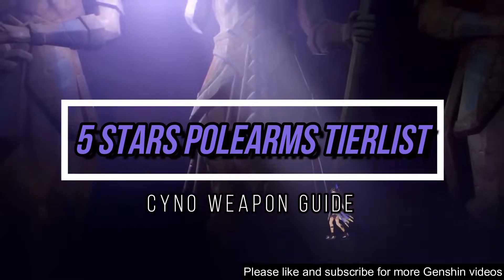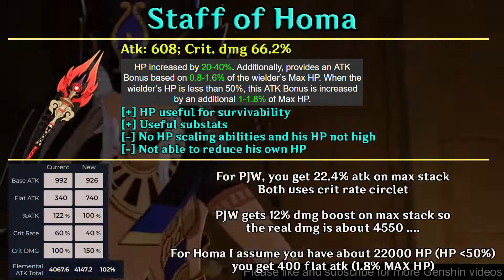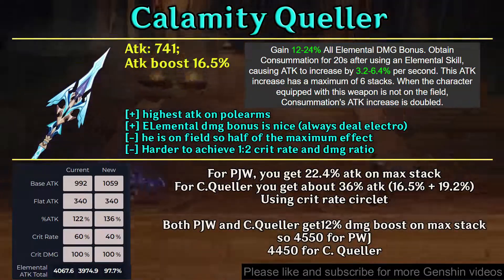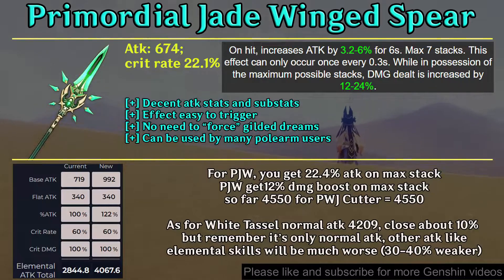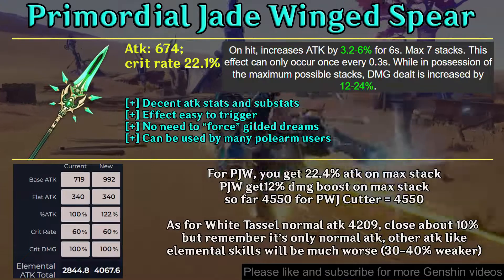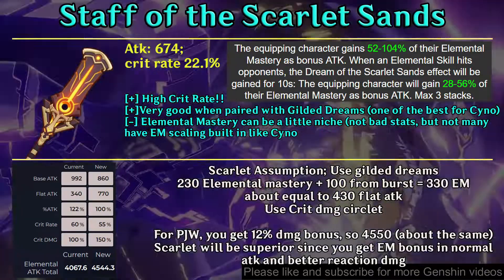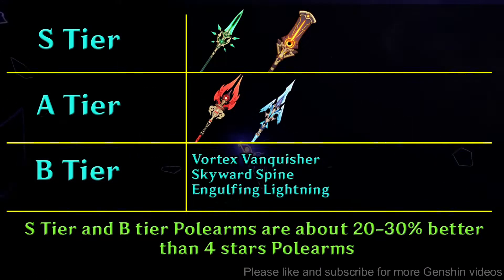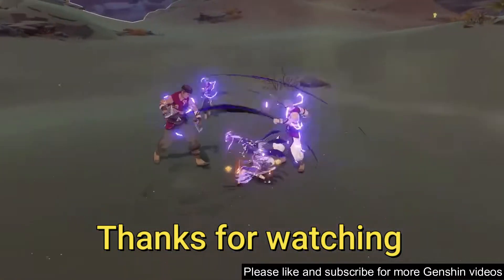Genshin Impact Cyno 5 Stars Polearms Tier List: Primordial Jade VS Staff of the Scarlet Sands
In this video you will find which best 5 stars polearms for your Cyno. Also learn tier list of 5 stars polearms and comparison against white tassel.

[00:00] Rank 4 - Rank 2
[02:30] Rank 1
[03:05] Tier List and conclusion